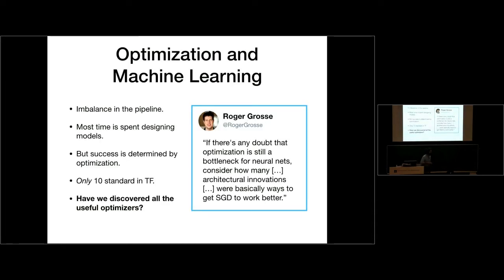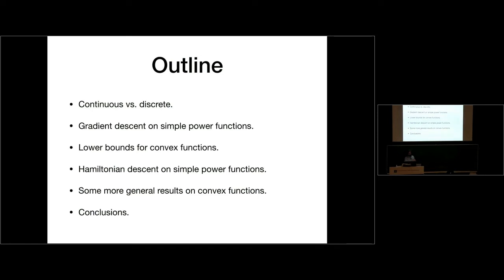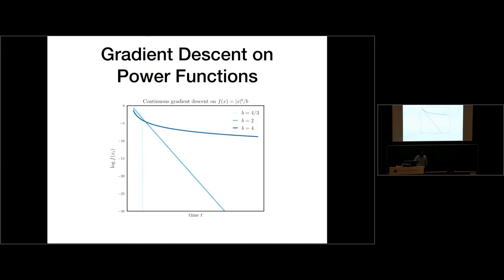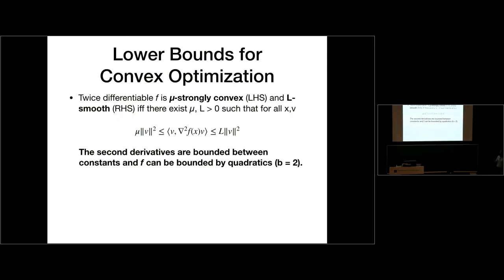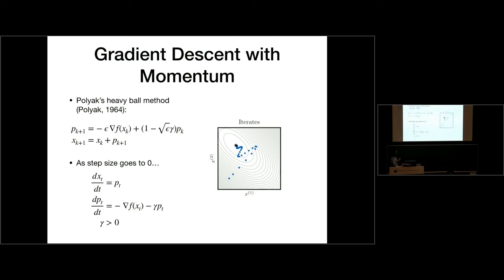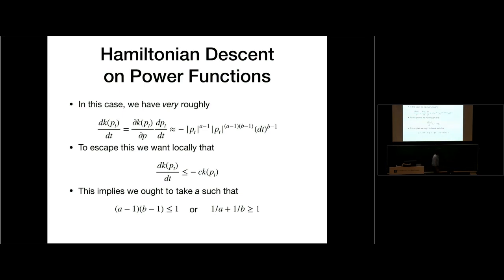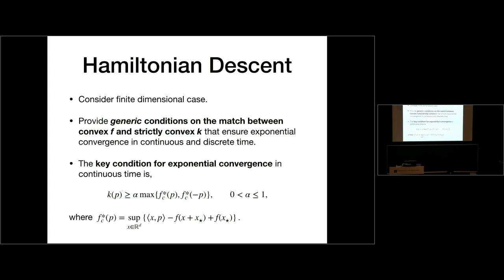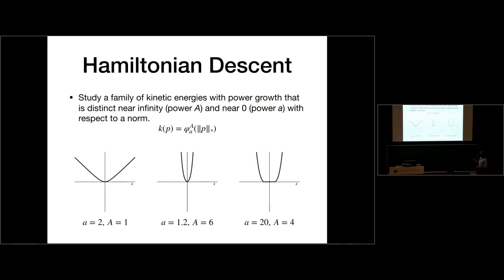Hamiltonian Descent Method by Chris J. Maddison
Hamiltonian Descent Method by Chris J. Maddison (University of Oxford & DeepMind). This talk is part of the Deep Vision series organized by QUVA, the joint lab between Qualcomm and the University of Amsterdam.